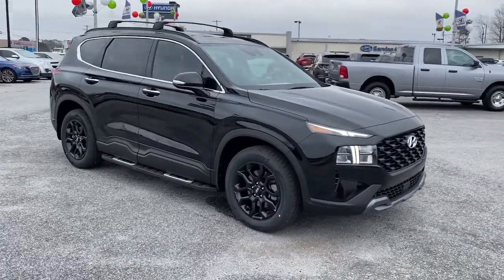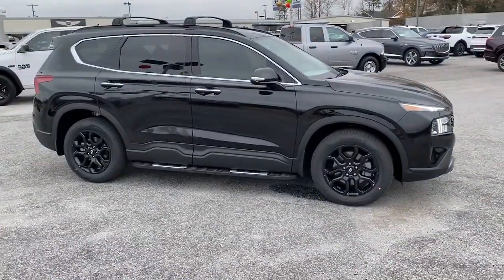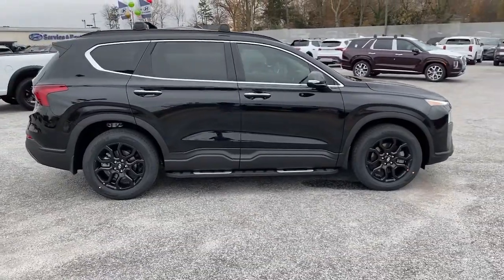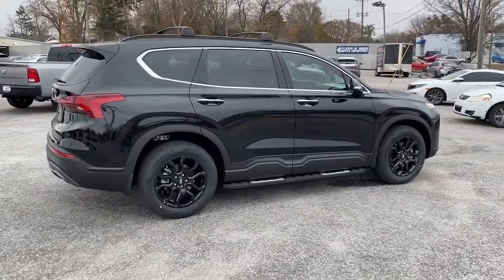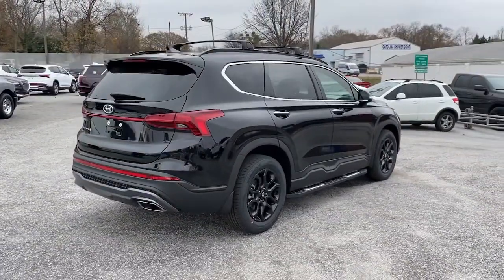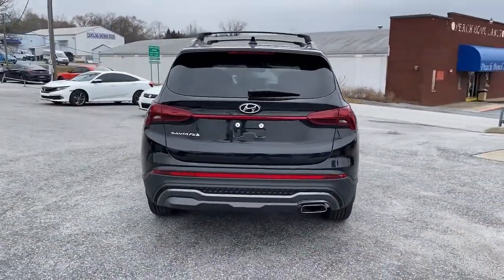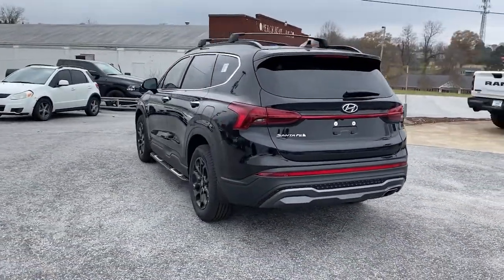2022 Hyundai Santa Fe Greer, Greenville, Spartanburg, Easley, Simpsonville, GA Q2246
Twilight Black New 2022 Hyundai Santa Fe available in Greer, Georgia at Hyundai of Greer. Servicing the Greenville, Spartanburg, Easley, Simpsonville, GA area.
2022 Hyundai Santa Fe XRT - Stock#: Q2246 - VIN#: 5NMS64AJ6NH412288

14435 East Wade Hampton Boulevard

Twilight Black 2022 Hyundai Santa Fe XRT FWD 8-Speed Automatic with SHIFTRONIC 2.5L I4brbrRecent Arrival! 25/28 City/Highway MPGbrbrbrCome drive this Hyundai Santa Fe for yourself and see why so many trust Hyundai Genesis of Greer. Must finance with Hyundai Motor Finance for advertised price. Check out all these great Option Group 01, 4-Wheel Disc Brakes, 6 Speakers, ABS brakes, Air Conditioning, Alloy wheels, AM/FM radio: SiriusXM, Auto High-beam Headlights, Auto-dimming Rear-View mirror, Automatic temperature control, Axle Ratio: 3.798, Brake assist, Bumper Applique, Bumpers: body-color, Cargo Cover/Screen, Cargo Net, Cargo Tray, Carpeted Floor Mats, Delay-off headlights, Driver door bin, Driver vanity mirror, Dual front impact airbags, Dual front side impact airbags, Electronic Stability Control, Emergency communication system, Exterior Parking Camera Rear, First Aid Kit, Four wheel independent suspension, Front anti-roll bar, Front Bucket Seats, Front Center Armrest, Front dual zone A/C, Front reading lights, Fully automatic headlights, Garage door transmitter: HomeLink, Heated door mirrors, Heated Front Bucket Seats, Heated front seats, Illuminated entry, Leather steering wheel, Low tire pressure warning, Mudguards, Occupant sensing airbag, Outside temperature display, Overhead airbag, Overhead console, Panic alarm, Passenger door bin, Passenger vanity mirror, Power door mirrors, Power driver seat, Power Liftgate, Power steering, Power windows, Radio: AM/FM Display Audio, Rear anti-roll bar, Rear seat center armrest, Rear window defroster, Rear window wiper, Remote keyless entry, Roof rack: rails only, Security system, Speed control, Speed-sensing steering, Split folding rear seat, Spoiler, Steering wheel mounted audio controls, Sun blinds, Tachometer, Telescoping steering wheel, Tilt steering wheel, Traction control, Trip computer, Turn signal indicator mirrors, Variably intermittent wipers, Wheels: 18 x 7.5J Exclusive Dark-Tone Alloy, and YES Essentials Stain-Resistant Cloth Seat Trim.